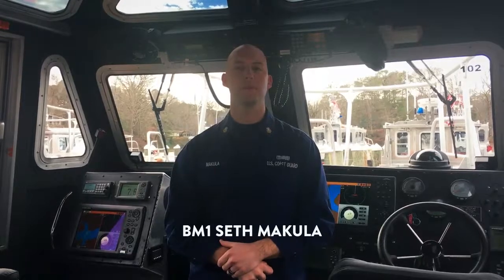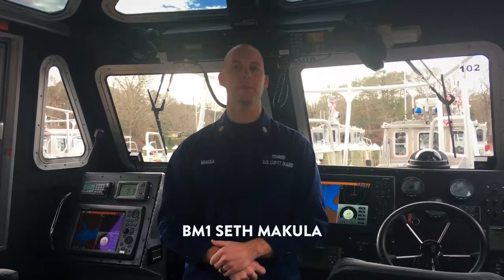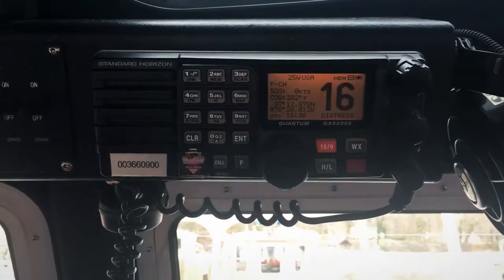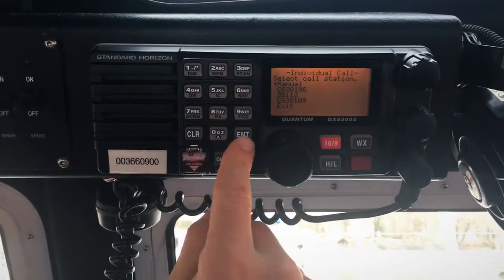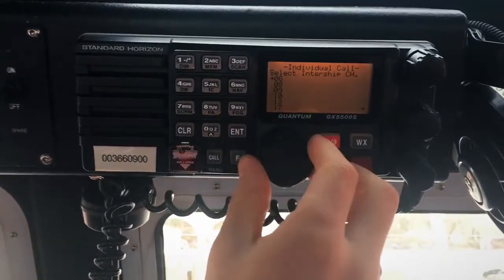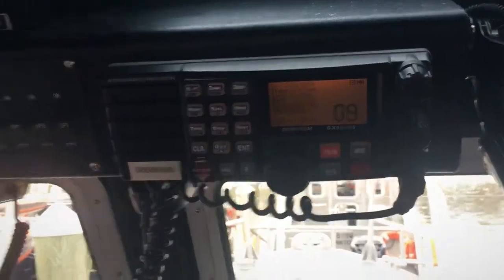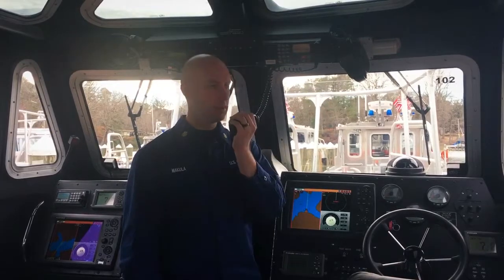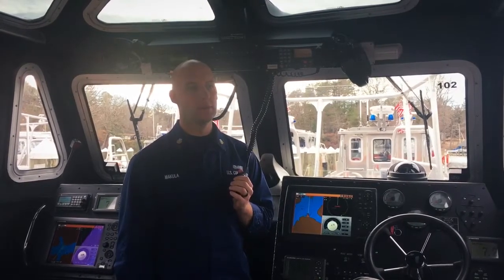CGHowTo Make a Direct DSC Call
How To Make a Direct DSC Call